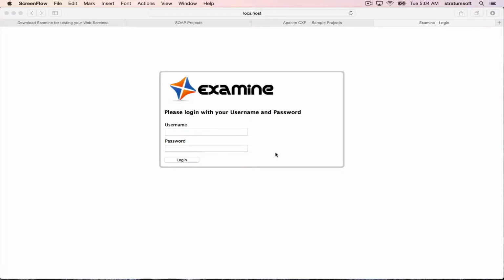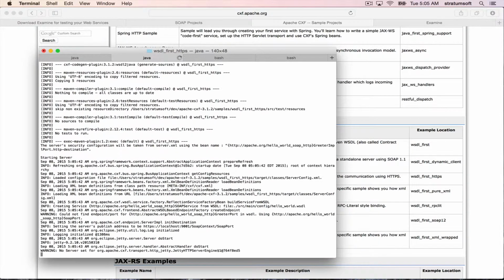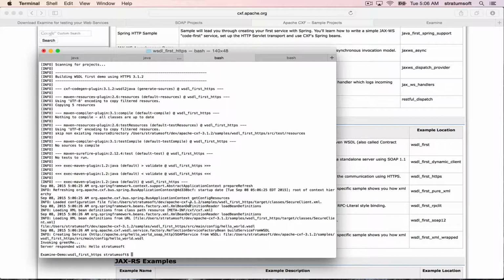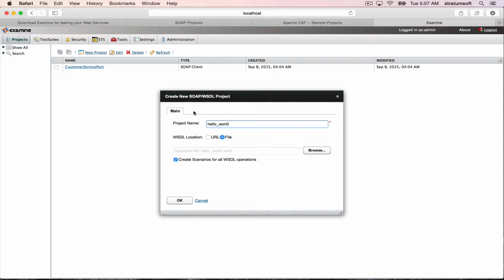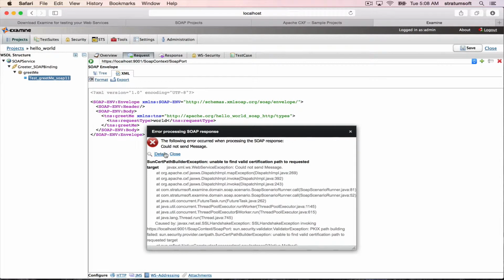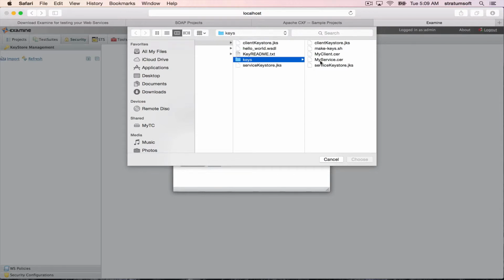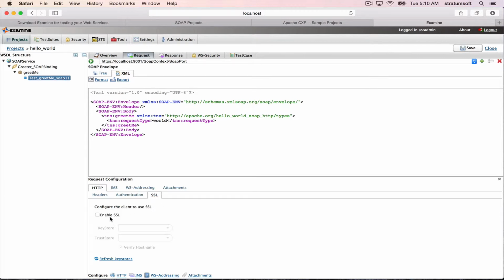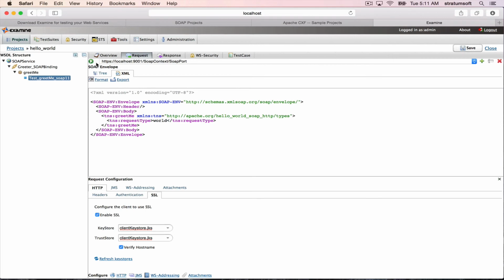Calling HTTPS-based SOAP Web Services using Examine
Demo showing how to invoke a HTTPS endpoint based SOAP Web Service using Examine SOAP project functionality